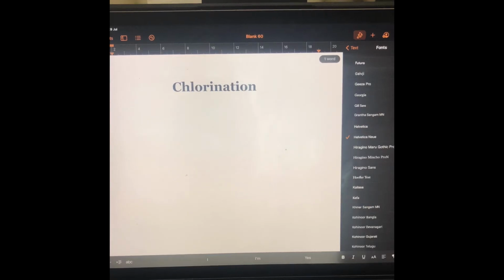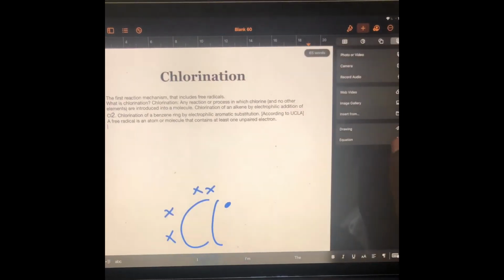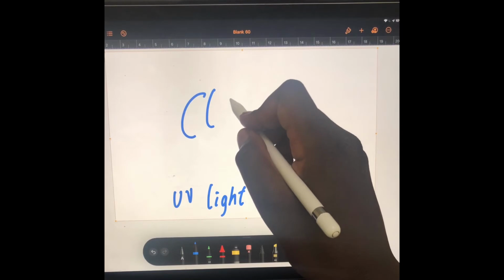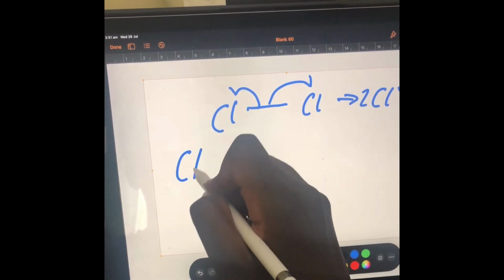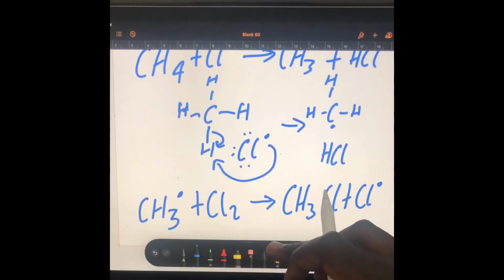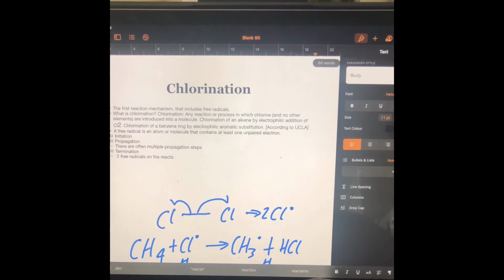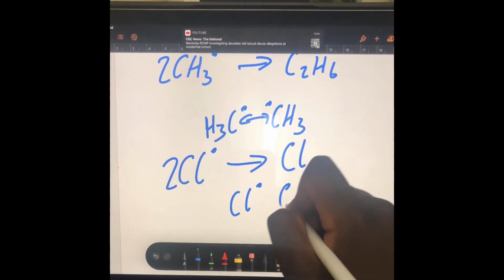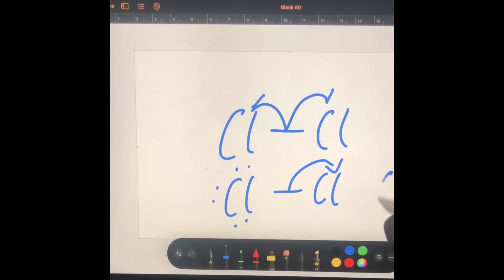Chlorination AQA A/S level